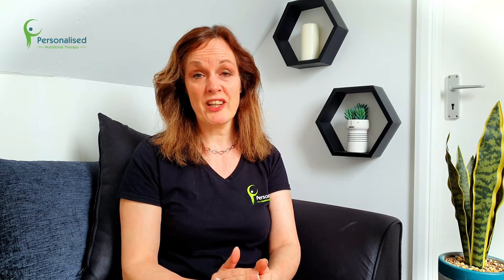How to support your hay fever with nutrition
Script

Hello it’s Sonia here, Nutritional therapist.

Now the hayfever season is starting to creep in, and for those of you who have symptoms I know it’s not nice. Symptoms can vary of course, but often you’ll see the typical watery itchy eyes, runny or blocked nose, itchy throat, mouth or ears, sneezing etc along with triggering asthma.

I want to share with you the reasons why certain foods can make some of your symptoms worse, along with others that may actually improve them.

“Histamine connection”
Foods which contain high levels of histamine can intensify the symptoms. These include chocolate (sorry about that), tomatoes, aubergines and many fermented foods like vinegar, sauerkraut, fermented yoghurt, miso, soy sauce and canned fish.

There are also foods, which although are not high in histamine themselves, they are known “histamine liberators” and can trigger your cells to release histamine. So these foods include strawberries, pineapple, bananas, citrus fruits and egg whites.

“Wheat and dairy”
Foods containing wheat - like bread, pasta, cakes and pastries - can also be problematic for people with grass pollen allergies.

Dairy products like milk and cheese stimulate the body to produce more mucus, making blocked noses or ears much worse. Matured cheeses also tend to contain higher levels of histamine. And sugar which causes your body to produce more histamine, can further exacerbate your symptoms.

“Foods to add in or increase when you have hayfever”
Now there are foods which you can increase when you have hayfever.
Some foods are anti-histamine foods and disrupt or block histamine receptors, which is what we want, to help to reduce your symptoms. These include foods containing the plant chemicals quercetin and beta carotene, along with those that are high in Vitamin C.

So if you look to include quercetin containing foods such:
Onions, garlic, goji berries, asparagus, all berry fruits, apples, kale, peppers, plums and red grapes.

Beta carotene containing foods
Sweet potato, carrots, butternut squash, red and yellow peppers, apricots, peas, broccoli, dark leafy greens like kale, and romaine lettuce.
Vitamin C containing foods
Blackcurrants, blueberries, peppers, kale, collard leaves, broccoli, kiwis, mango, courgettes, and cauliflower.

Local honey also may help because although it contains trace elements of pollen, over time it may help your body become more familiar with the pollen entering your system and reduce the inflammatory response it makes.

“What to drink”
Of course we need to keep hydrated anyway - so your normal 1.5L to 2L per day of water. But with regards to hayfever, staying hydrated helps to thin the mucous membranes and reduce the “blocked up” feeling.

Green tea is packed full of antioxidants, which we need for a strong immune system. It has also been shown to block one of the receptors involved in immune responses.

Ginger tea has been shown to help reduce allergic reactions by lowering your body’s IgE levels (the antibody involved in the specific immune reaction associated with hayfever).

Peppermint tea is worth trying because peppermint contains menthol, a natural decongestant that may help improve sinus symptoms.

Nettle tea may also help to relieve inflammation of the upper respiratory tract and ease nasal congestion, sneezing and itching.

“An anti-inflammatory approach”
Hayfever is an inflammatory condition and may be further helped by including other types of food that calm the inflammatory response.
So foods containing anti-inflammatory omega 3 fatty acids are important. I often recommend these to my clients who come to see me with inflammatory conditions.
These include all types of oily fish (like salmon, trout, sardines, halibut and cod) as well as flaxseed and walnuts. Coconut oil is another anti-inflammatory oil and can be used in cooking or by adding them to your smoothies.

“Nutrition and supplement support”
Well that’s it for today. I hope this helped. Please give those suggestions a try during this hayfever season.

If you have any questions or would like to know more about working with me on a 1:1 basis then please let me know. With all clients who work with me I always schedule an initial free health review call where we have a chance to meet and discuss your health goals.

I look forward to working with you soon

Take care Sonia
(MSc Personalised Nutrition, mBANT, CNHC, NLP Practitioner)